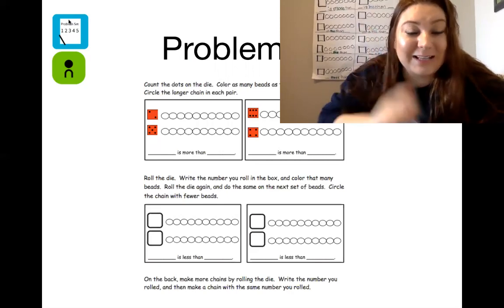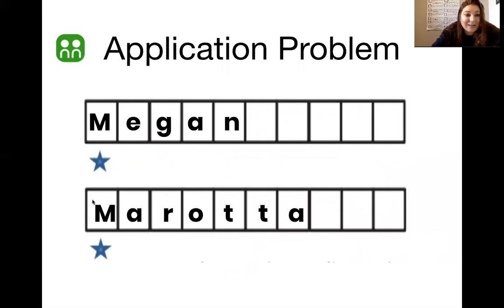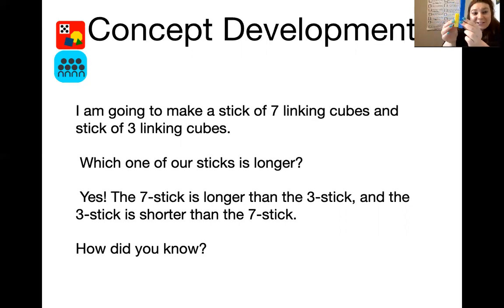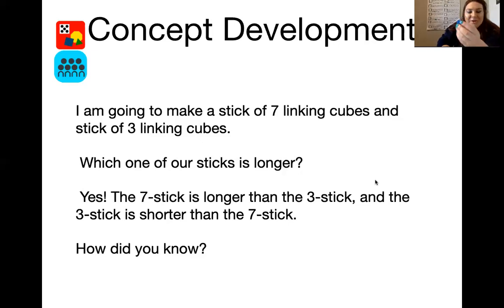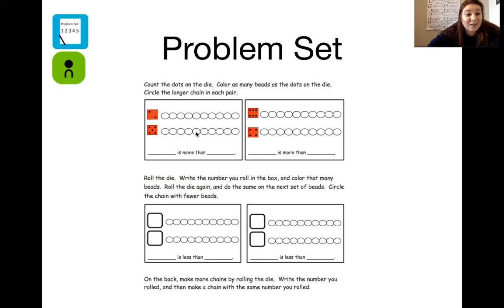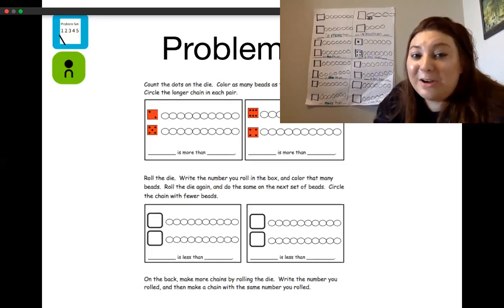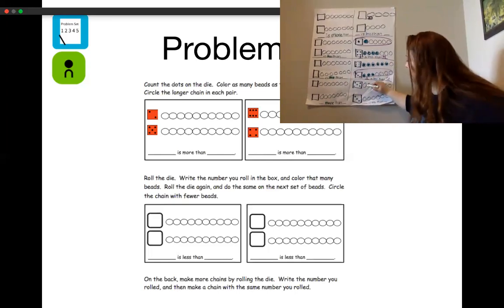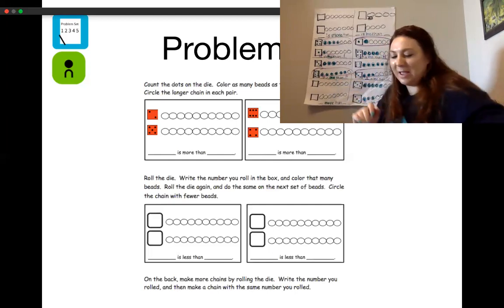03 26 kinder math